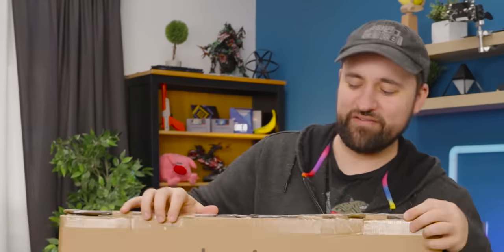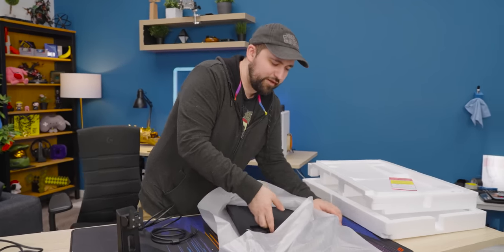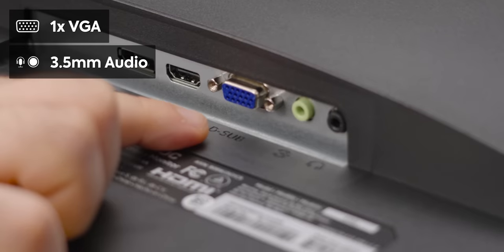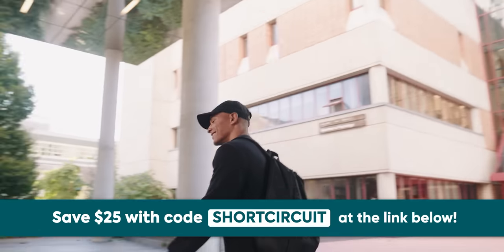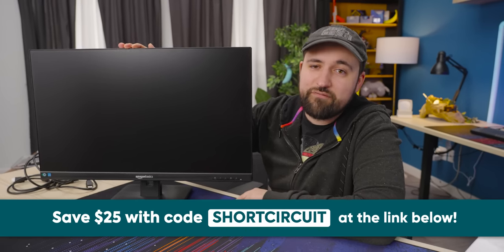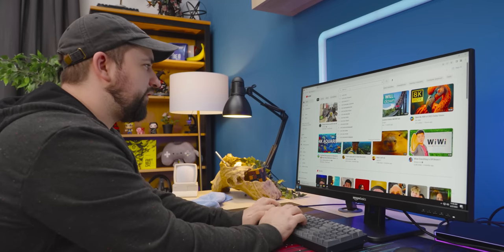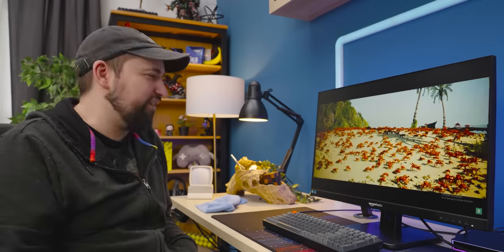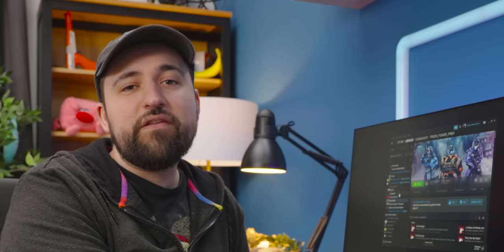The Amazon Basics Monitor doesn't suck!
Amazon basics is an affordable option for cheap cables and accessories, but should you get their monitor? Plouffe is here with help from Labs to see if this monitor is a hit or if monitors should be a bit better than basic.

CHAPTERS
0:00 This monitor is basic
0:30 Unboxing, specs, and design impressions
2:07 Ports, stand adjustability, and build quality
3:51 Sponsor - Vessi
4:22 Display impressions
5:59 OSD settings
7:10 Testing the speakers and gaming
7:57 Pricing and labs results
8:40 Competitors and overall thoughts
11:05 Outro